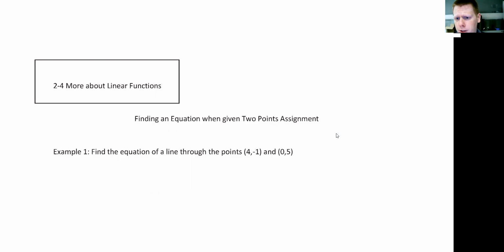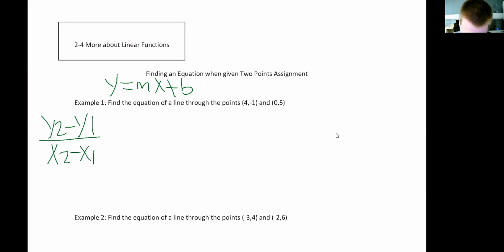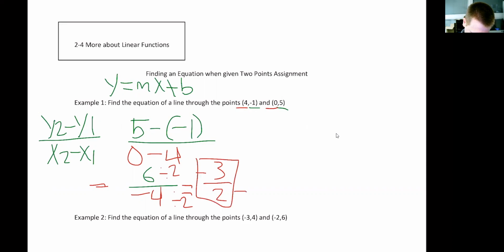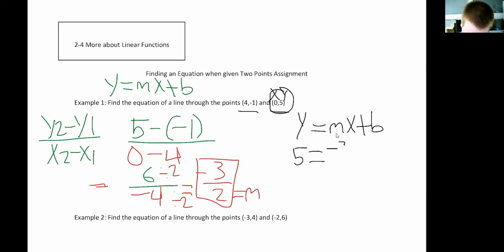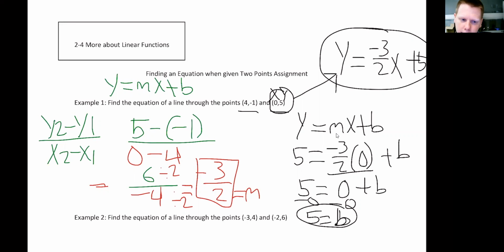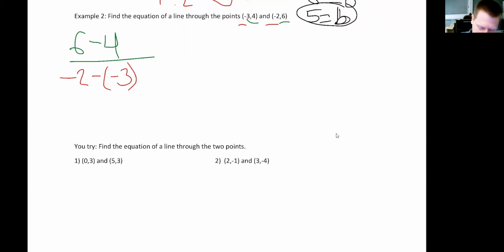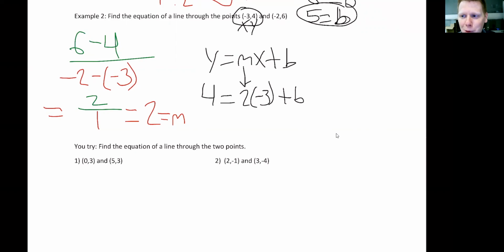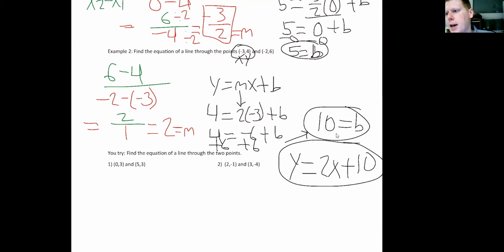2-4 Finding an Equation of a Linear Function Using Two Points